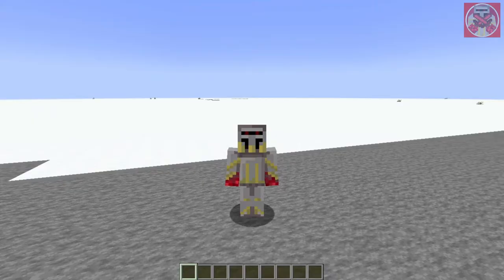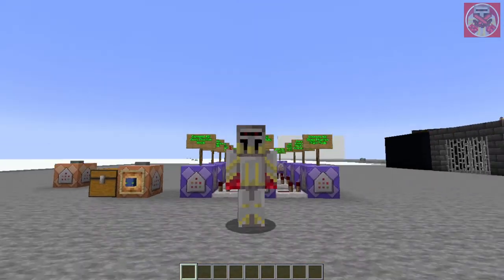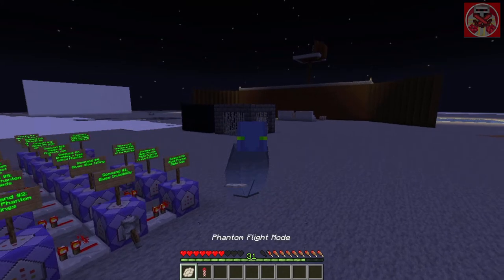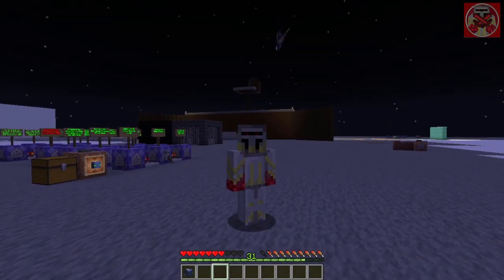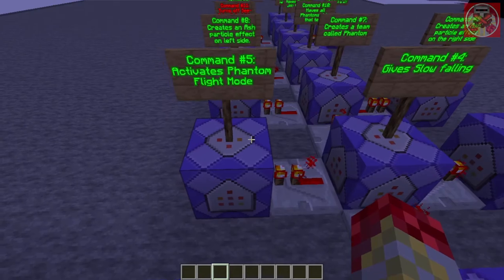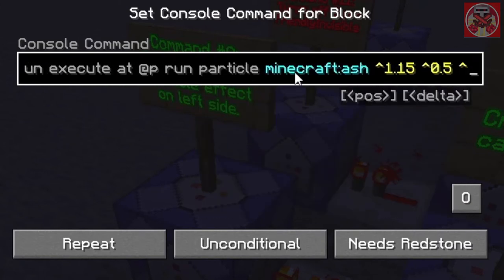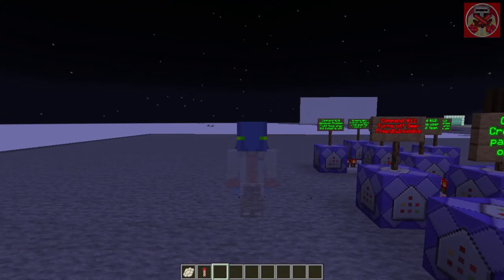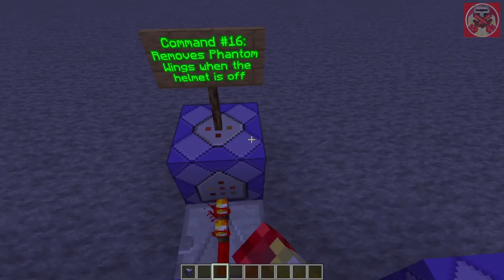Command Block Tutorial #116: Phantom Disguise Commands in Minecraft (1.17+)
In this video I will show you how to give yourself a special helmet that not only allows to blend in with the other Phantoms it also gives you the ability to fly like one.

Commands:

* To give yourself the Phantom Helmet: /give @p minecraft:player_head{display:{Name:"{\"text\":\"Phantom Disguise Helmet\"}"},SkullOwner:{Id:[I;-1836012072,-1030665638,-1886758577,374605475],Properties:{textures:[{Value:"eyJ0ZXh0dXJlcyI6eyJTS0lOIjp7InVybCI6Imh0dHA6Ly90ZXh0dXJlcy5taW5lY3JhZnQubmV0L3RleHR1cmUvN2U5NTE1M2VjMjMyODRiMjgzZjAwZDE5ZDI5NzU2ZjI0NDMxM2EwNjFiNzBhYzAzYjk3ZDIzNmVlNTdiZDk4MiJ9fX0="}]}}} 1

1. Repeater Command Block: /execute as @a[nbt={Inventory:[{Slot:103b,id:"minecraft:player_head",tag:{display:{Name:"{\"text\":\"Phantom Disguise Helmet\"}"}}}]}] run effect give @s minecraft:invisibility 1 2 true

2. Repeater Command Block: /execute as @a[nbt={Inventory:[{Slot:103b,id:"minecraft:player_head",tag:{display:{Name:"{\"text\":\"Phantom Disguise Helmet\"}"}}}]}] run item replace entity @p armor.chest with minecraft:elytra{Unbreakable:1b,display:{Name:"{\"text\":\"Phantom Wings\"}"}}

3. Repeater Command Block: /execute as @a[nbt={Inventory:[{Slot:103b,id:"minecraft:player_head",tag:{display:{Name:"{\"text\":\"Phantom Disguise Helmet\"}"}}}]}] run item replace entity @p hotbar.0 with minecraft:phantom_membrane{display:{Name:"{\"text\":\"Phantom Flight Mode\"}"}}

4. Repeater Command Block: /execute as @a[nbt={Inventory:[{Slot:103b,id:"minecraft:player_head",tag:{display:{Name:"{\"text\":\"Phantom Disguise Helmet\"}"}}}]}] run effect give @s minecraft:slow_falling 1 2 true

5. Repeater Command Block: /execute if entity @a[nbt={SelectedItem:{id:"minecraft:phantom_membrane",tag:{display:{Name:'{"text":"Phantom Flight Mode"}'}}}}] run effect give @p minecraft:levitation 1 5 true

6. Repeater Command Block: /execute as @a[nbt={Inventory:[{Slot:103b,id:"minecraft:player_head",tag:{display:{Name:"{\"text\":\"Phantom Disguise Helmet\"}"}}}]}] run item replace entity @p hotbar.1 with minecraft:firework_rocket{display:{Name:"{\"text\":\"Phantom Flight Boost\"}"}}

7. Repeater Command Block: /execute as @a[nbt={Inventory:[{Slot:103b,id:"minecraft:player_head",tag:{display:{Name:"{\"text\":\"Phantom Disguise Helmet\"}"}}}]}] run team add Phantom

8. Repeater Command Block: /execute as @a[nbt={Inventory:[{Slot:103b,id:"minecraft:player_head",tag:{display:{Name:"{\"text\":\"Phantom Disguise Helmet\"}"}}}]}] run execute at @p run particle minecraft:ash ^1.15 ^0.5 ^

9. Repeater Command Block: /execute as @a[nbt={Inventory:[{Slot:103b,id:"minecraft:player_head",tag:{display:{Name:"{\"text\":\"Phantom Disguise Helmet\"}"}}}]}] run execute at @p run particle minecraft:ash ^-1.15 ^0.5 ^

10. Repeater Command Block: /execute as @a[nbt={Inventory:[{Slot:103b,id:"minecraft:player_head",tag:{display:{Name:"{\"text\":\"Phantom Disguise Helmet\"}"}}}]}] run team join Phantom @e[type=minecraft:phantom]

11. Repeater Command Block(Optional): /execute as @a[nbt={Inventory:[{Slot:103b,id:"minecraft:player_head",tag:{display:{Name:"{\"text\":\"Phantom Disguise Helmet\"}"}}}]}] run team modify Phantom seeFriendlyInvisibles false

12. Repeater Command Block: /execute as @a[nbt={Inventory:[{Slot:103b,id:"minecraft:player_head",tag:{display:{Name:"{\"text\":\"Phantom Disguise Helmet\"}"}}}]}] run team join Phantom

13. Repeater Command Block: /execute as @a[nbt=!{Inventory:[{Slot:103b}]}] run team remove Phantom

14. Repeater Command Block: /execute as @a[nbt=!{Inventory:[{Slot:103b}]}] run clear @p minecraft:phantom_membrane{display:{Name:"{\"text\":\"Phantom Flight Mode\"}"}}

15. Repeater Command Block: /execute as @a[nbt=!{Inventory:[{Slot:103b}]}] run clear @p minecraft:firework_rocket{display:{Name:"{\"text\":\"Phantom Flight Boost\"}"}}

16. Repeater Command Block: /execute as @a[nbt=!{Inventory:[{Slot:103b}]}] run clear @p minecraft:elytra{display:{Name:"{\"text\":\"Phantom Wings\"}"}}